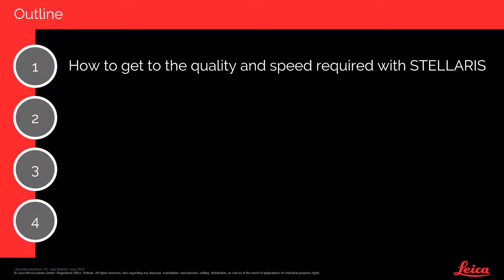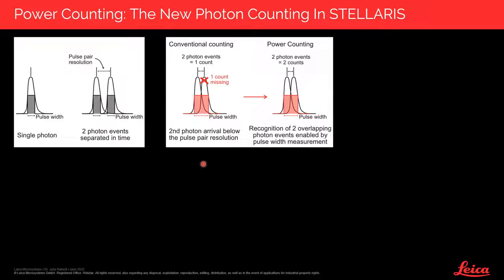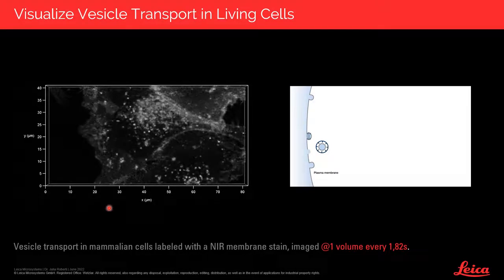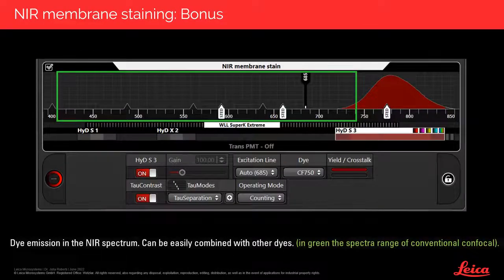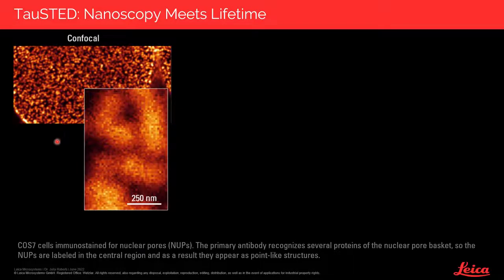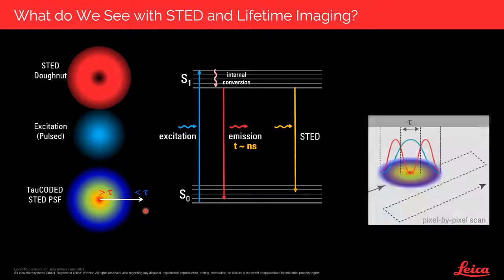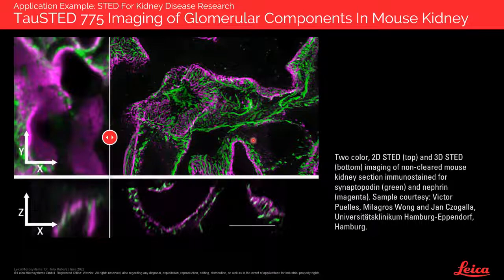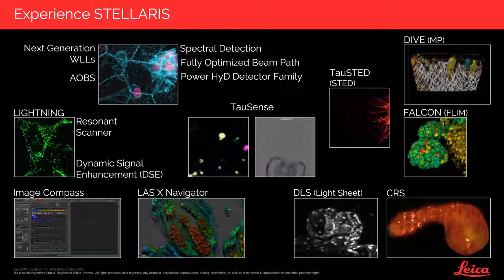STELLARIS Confocal Insights into Structure, Dynamics, and Function of Endocytic Vesicles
Imaging live cells is key to reveal their inner workings, dynamics, and function. Current technological advances in confocal imaging can benefit from novel fluorescence labeling strategies and biosensors. It is possible to probe biologically relevant processes faster and easier than before. Still, understanding the underlying mechanisms of any given process requires the observation of a specimen from different angles. Intensity-based imaging provides a reliable view of the spatial organization and distribution of intracellular species and organelles, whereas lifetime-based approaches can elicit information from the micro-environment and other functional related signals. Moreover, fluorescence nanoscopies have evolved into the go-to technique to examine structural details beyond the physical diffraction limits, with molecular specificity, and within the crowded cellular milieu.
In this talk we will show how STELLARIS provides an integral access to these different layers of information from dynamic, structural, and mechanistic insights into vesicle trafficking. The endocytic vesicles shuttle materials between different cellular compartments, with the extracellular space, and the endocytic pathway is vital to almost all aspects of cell life and disease. This pathway is of particular interest in host-pathogen studies as many viruses and bacteria can exploit it as an cell entry point.
Learning Objectives:
• Discover how the new Power HyD family contributes to the sensitivity of STELLARIS and how TauSense works and can be applied to study micro-environmental changes (i.e., pH, ion concentration).
• Demonstrate how TauSTED works and how a fast lifetime-based readout is essential in its implementation.
• Learn how the TauSTED approach delivers cutting-edge resolution and image quality at low light dose, key to studying nanoscale dynamics of cellular processes.